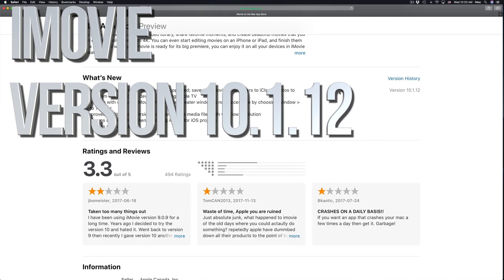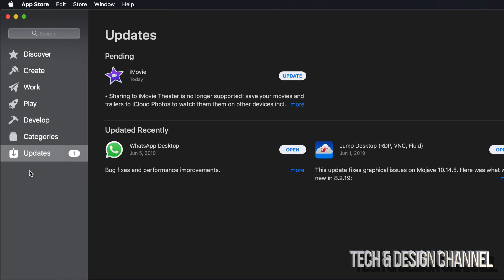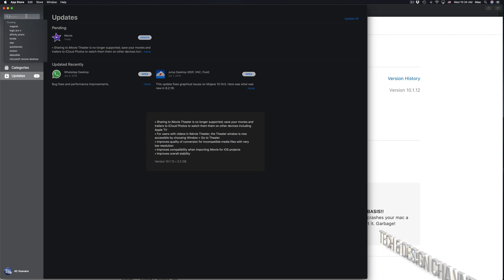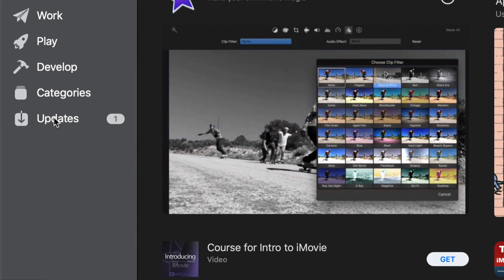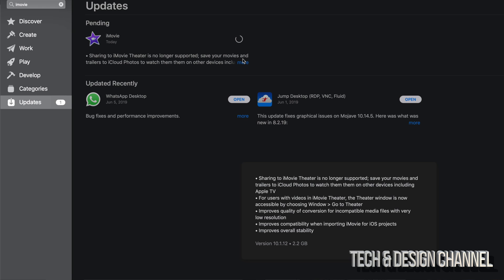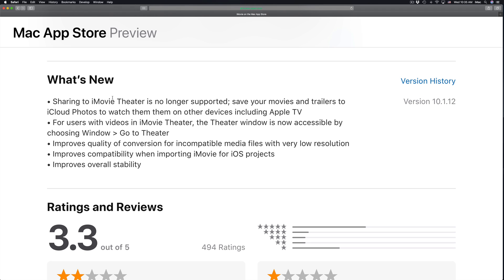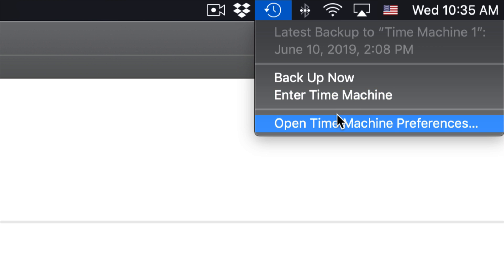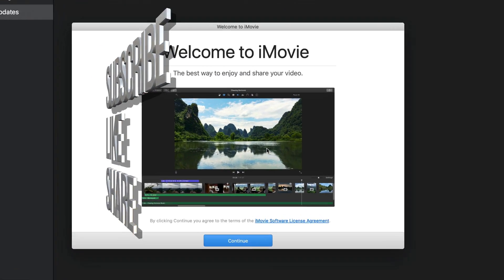How to Update to iMovie 10.1.12 in Mac | MacBook, iMac, Mac Mini, Mac Pro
Whats new: • Sharing to iMovie Theater is no longer supported; save your movies and trailers to iCloud Photos to watch them them on other devices including Apple TV
• For users with videos in iMovie Theater, the Theater window is now accessible by choosing Window Go to Theater
• Improves quality of conversion for incompatible media files with very low resolution
• Improves compatibility when importing iMovie for iOS projects
• Improves overall stability